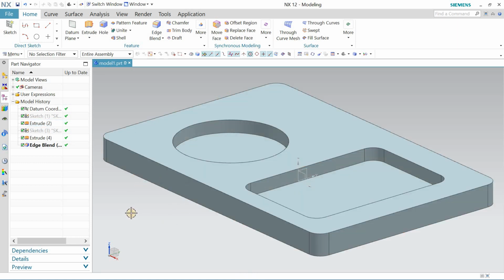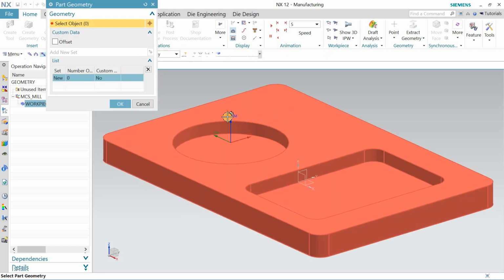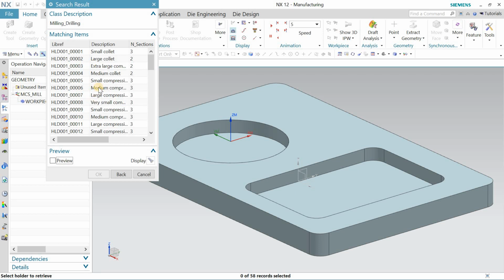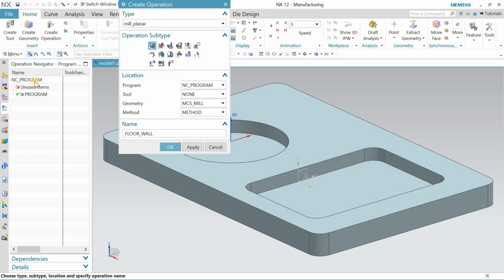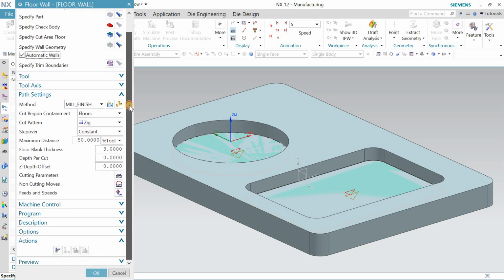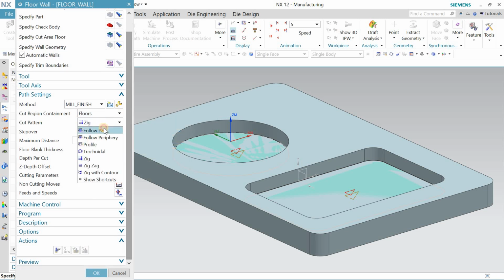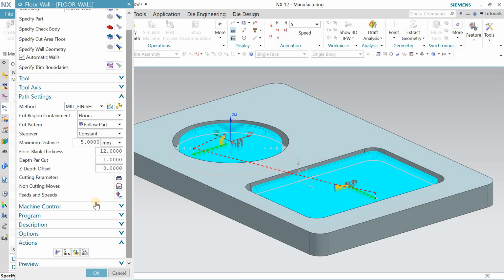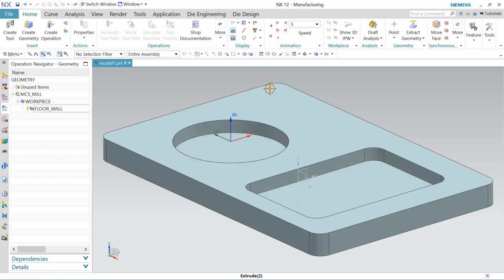nx cam basic tutorial